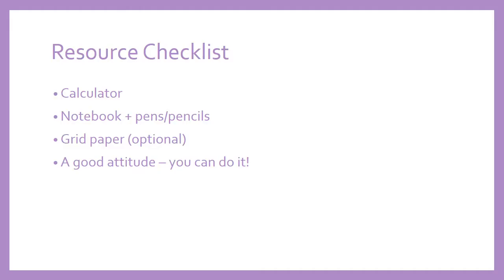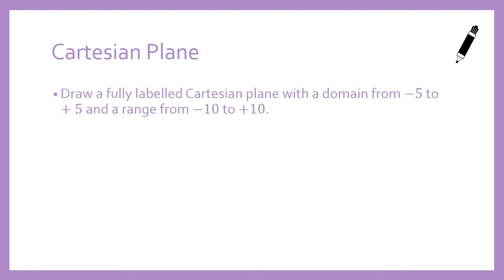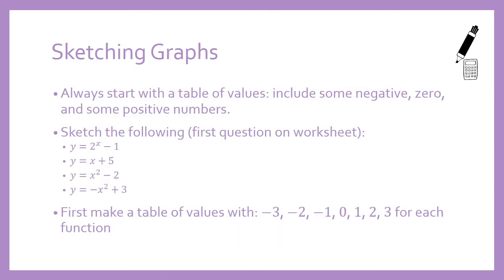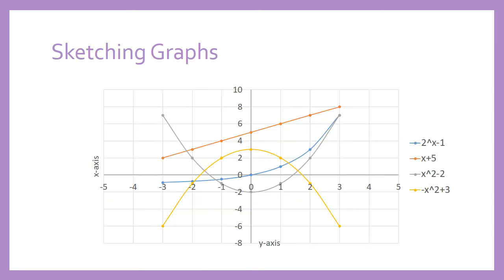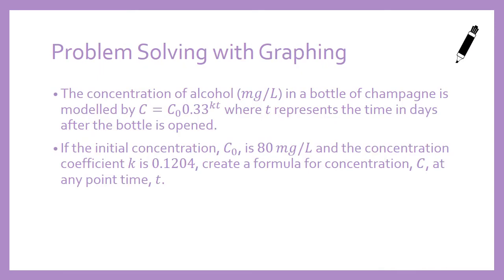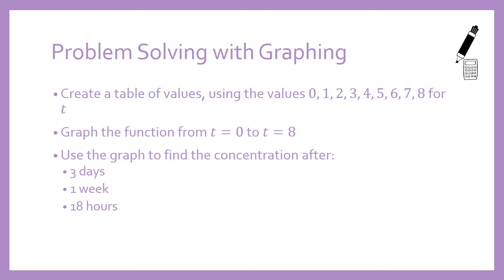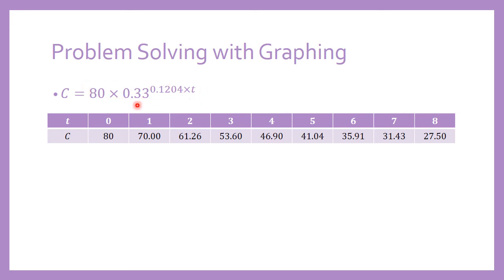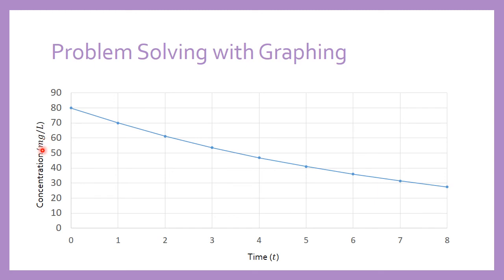10 Maths Methods Prep - W3L1 - Graphing Functions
Graphing Functions
- Cartesian plane and graphing refresher
- Graphing equations with and without technology